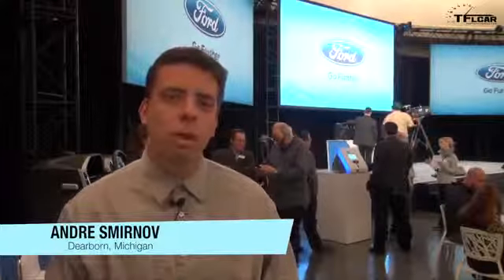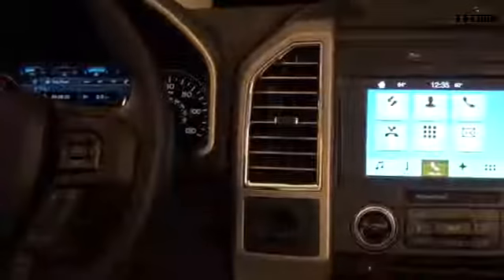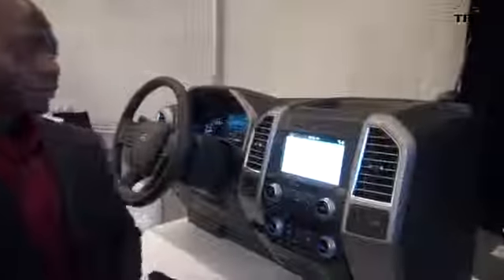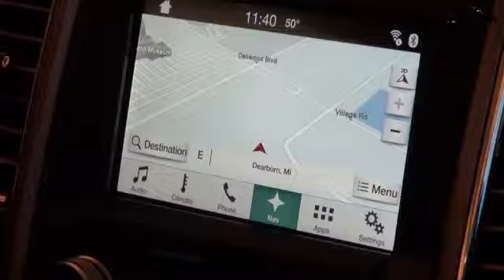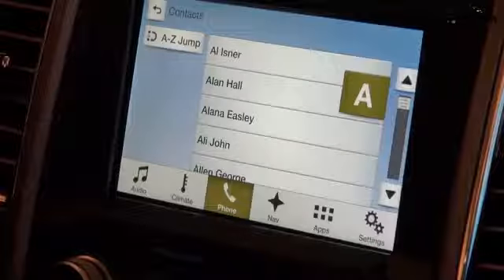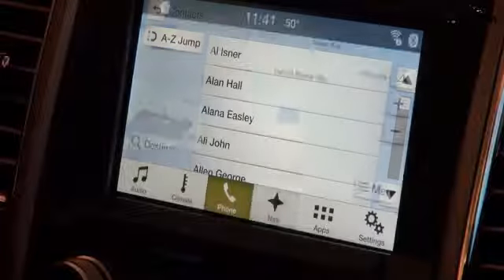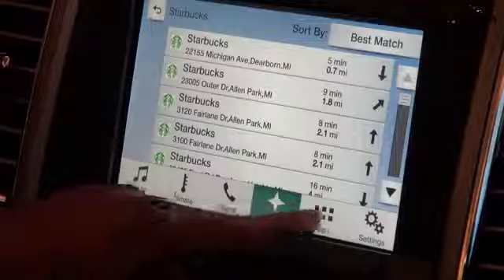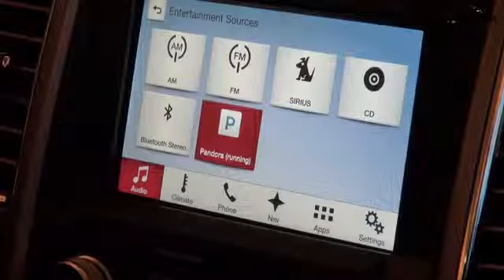2015 Ford Sync 3 Infotainment System Almost Everything You Ever Wanted to Know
2015 Ford Sync 3 Infotainment System Almost Everything You Ever Wanted to Know